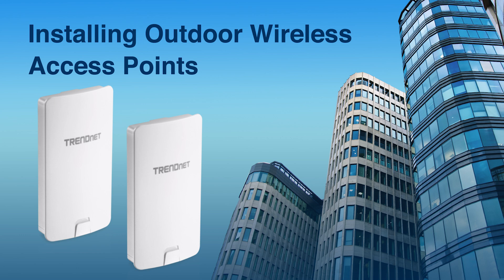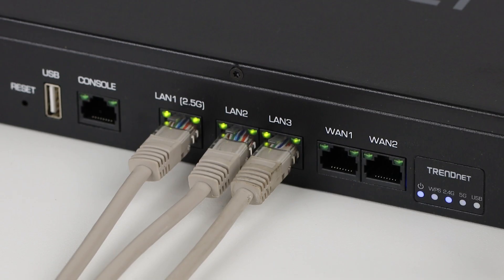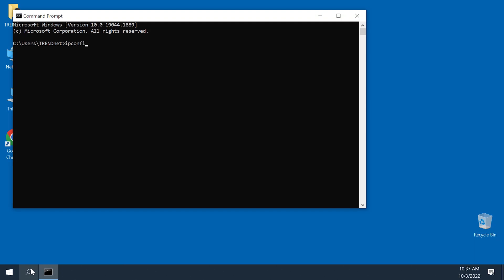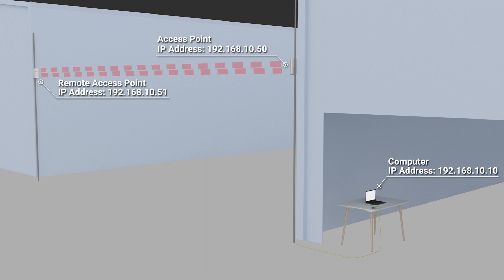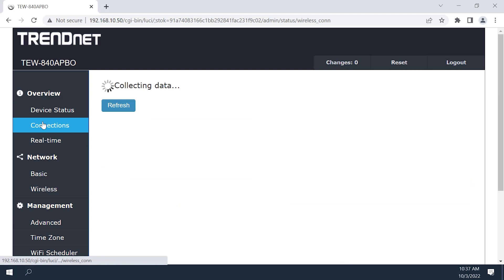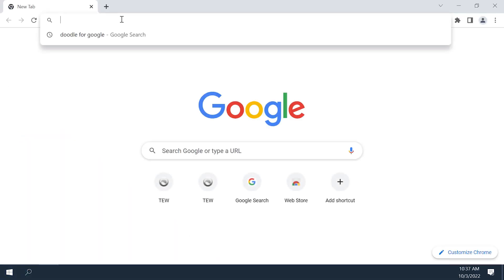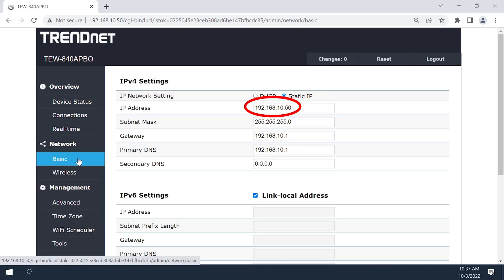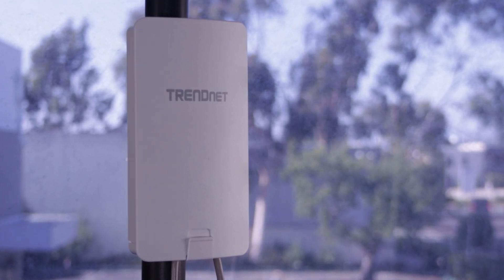Installing Outdoor Wireless Access Points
In this video, we’ll go over a few installation tips that will help with the setup of your TRENDnet outdoor wireless access points, models TEW-740APBO2K and TEW-840APBO2K.

0:00 - Intro
0:31 - Initial Testing
1:26 - Installing Access Points at the Location

How to Configure Each Access Point.
1:48 - Identify your IP address.
3:18 - Checking the wireless bridge connection quality
4:13 - Changing wireless channel
5:41 - Installing Multiple Kits on the Same Network

10 dBi Wireless N300 Outdoor PoE Preconfigured Point-to-Point Bridge Kit
TEW-740APBO2K

10 dBi Wireless N300 Outdoor PoE Access Point
TEW-740APBO

14 dBi WiFi AC867 Outdoor PoE Preconfigured Point-to-Point Bridge Kit
TEW-840APBO2K

14 dBi WiFi AC867 Outdoor Directional PoE Access Point
TEW-840APBO